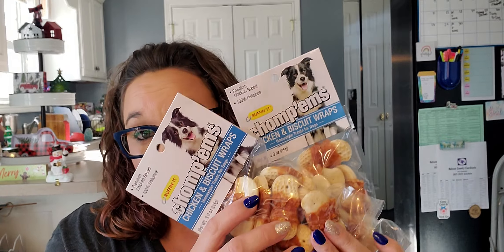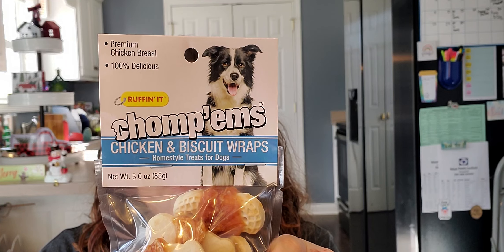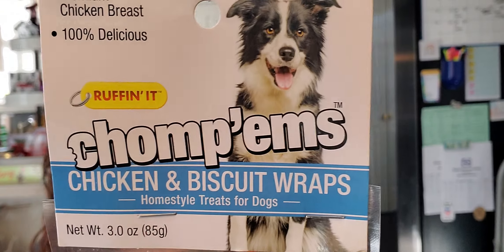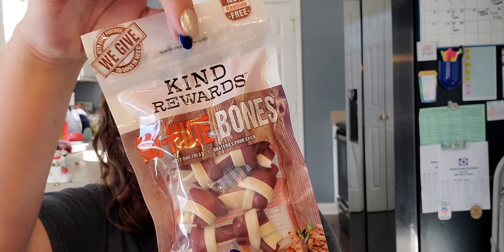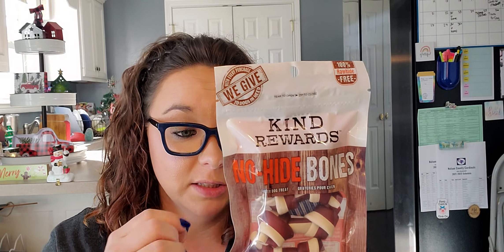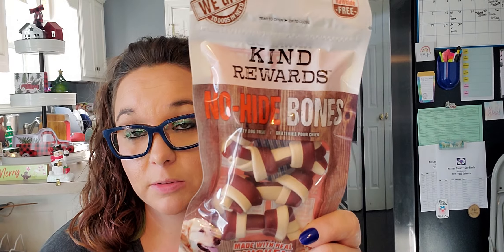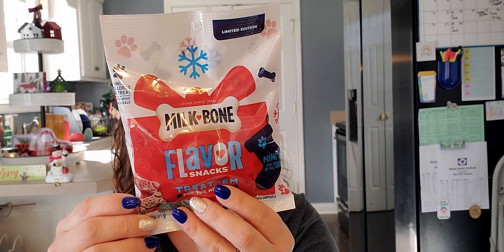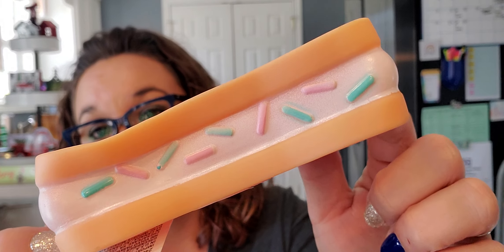Dollar Tree Haul Part 1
Fetch- Shop anywhere. Snap every receipt. 🎉 Sign up for Fetch with my code "BWJU8C" and get 2,000 points when you snap your first receipt